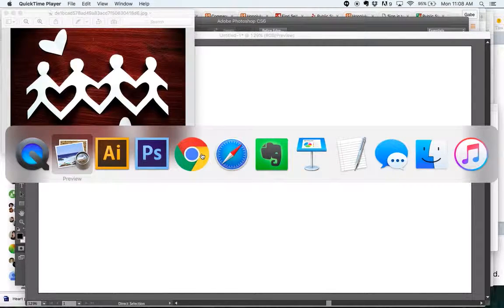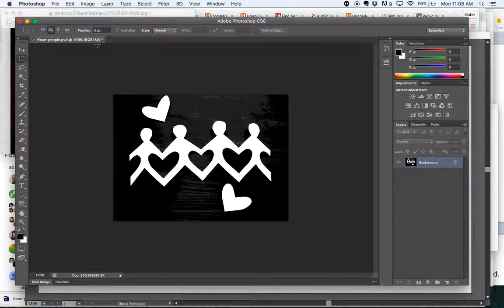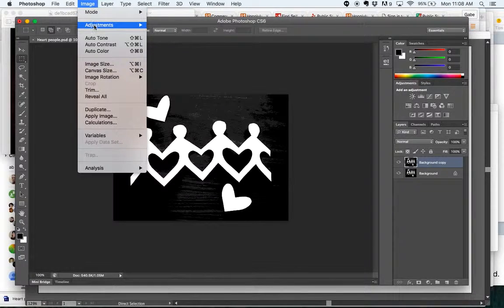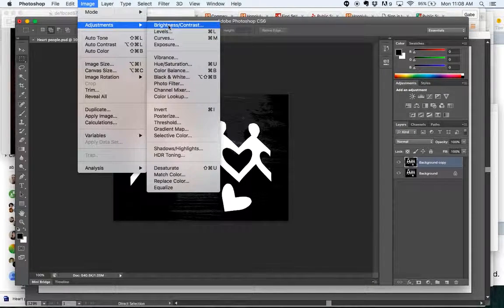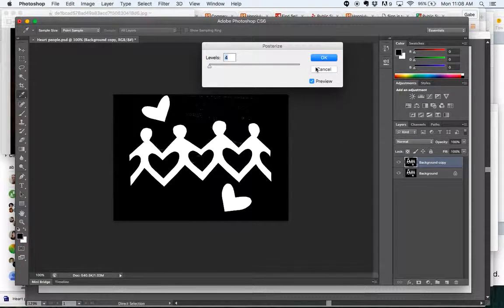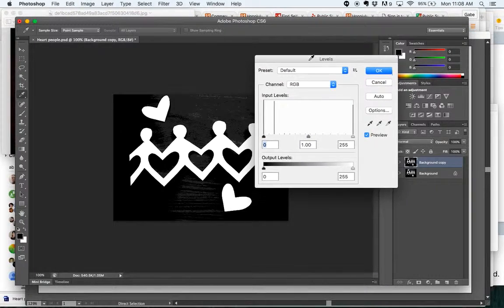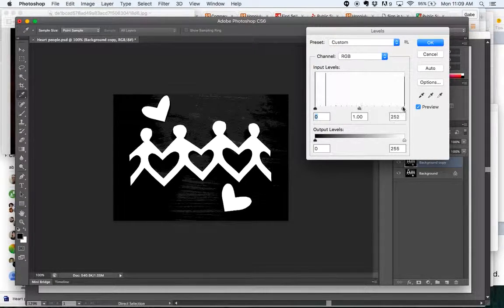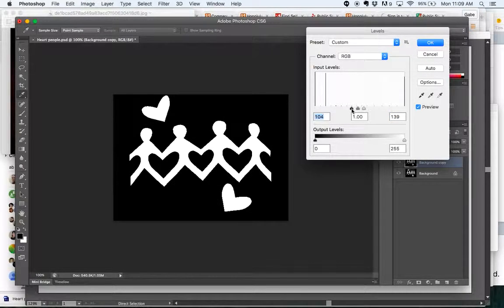Turning a photo into silhouette black and white in photoshop in 1 minute.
A friend asked me to turn her photo into a black and white cutout looking silhouette. I tried posterize, but settled on just using the image-adjust levels...

The trick at the end was using adobe illustrator to make a vector which smoothed out the lines using "image trace"